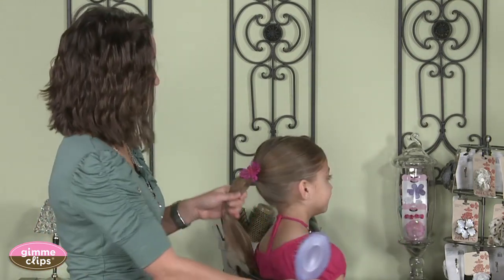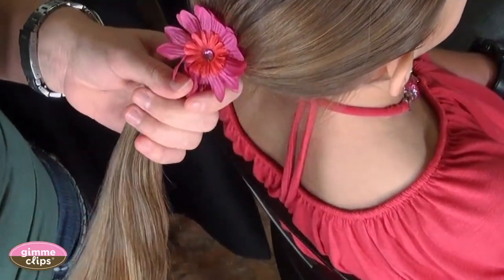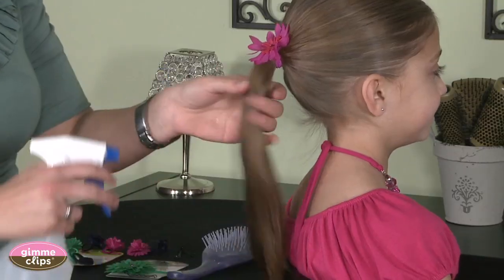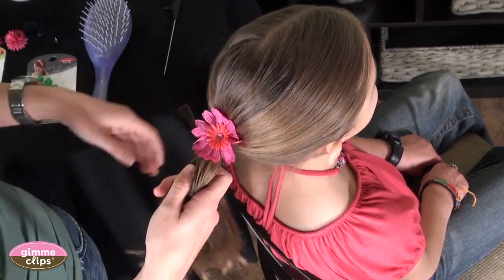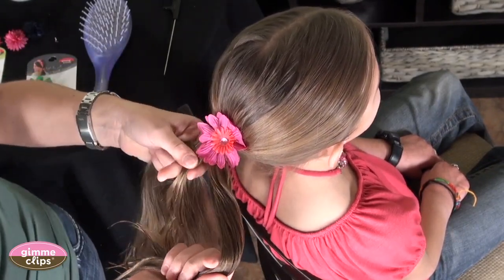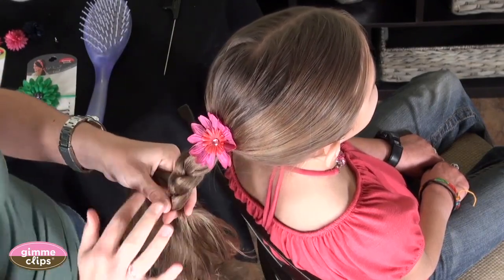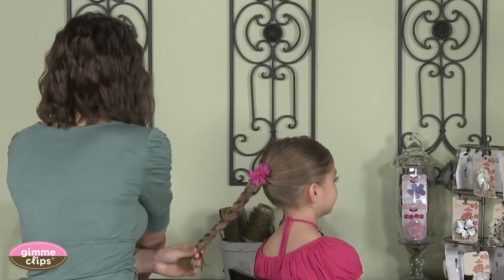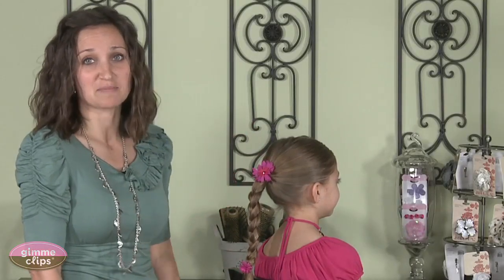Gimme Clips | Gimme Braid Basic Braid How To with Mindy (cutegirlshairstyles.com)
If you want to master the basic braid, Mindy will show you how easy it is to braid. Braiding products used in this video can be found